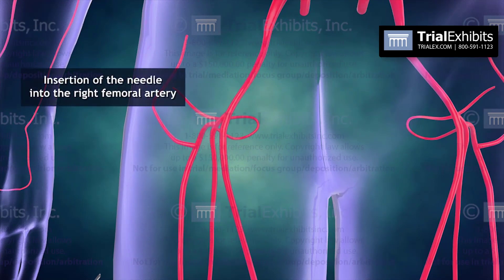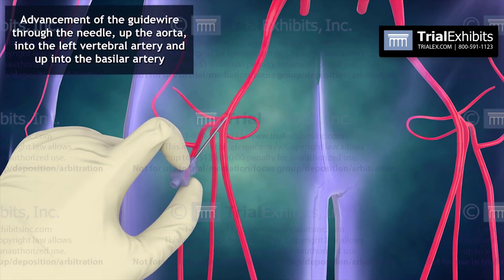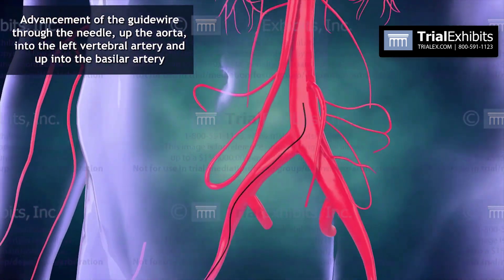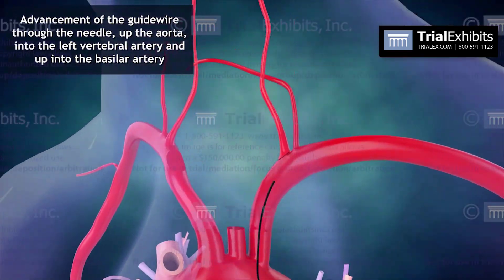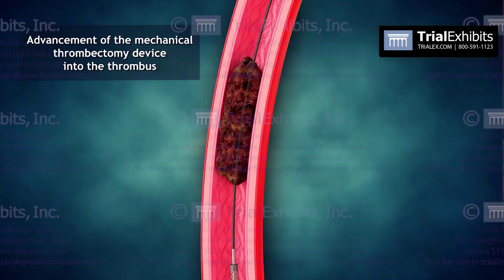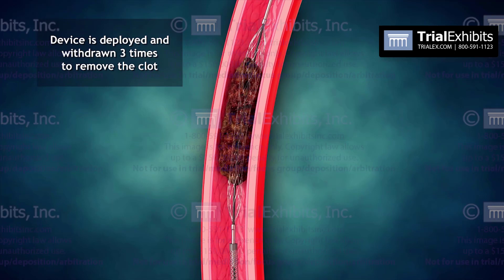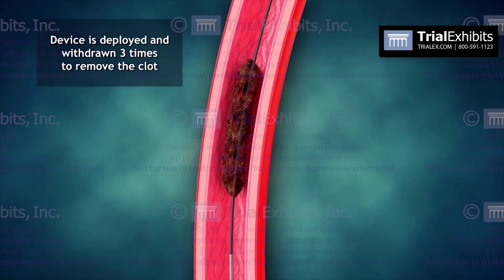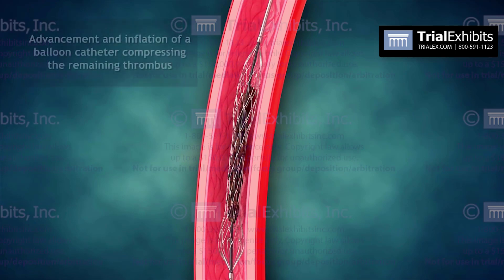Effective Use of Medical Animation for Demonstrative Exhibits: Thrombectomy of the Basilar Artery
This 3D courtroom medical animation involves a mechanical thrombectomy of the basilar artery. Simply explaining the anatomy and the procedure of this intravascular surgery can easily be lost in translation to a jury. This video exemplifies the importance of demonstrative evidence and the effectiveness of using a medical legal animation, instead of spoken words, to explain a complex medical condition.

This video is for reference only. The video may not be otherwise used, reproduced nor modified. Copyright @ Trial Exhibits, Inc.